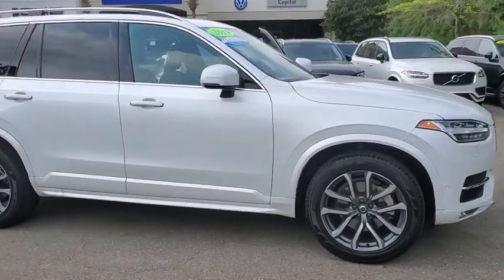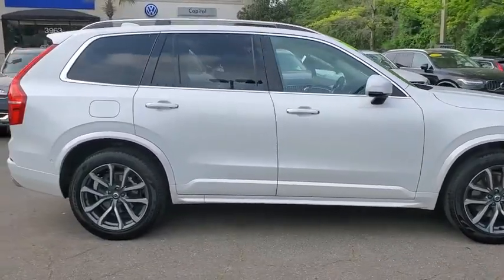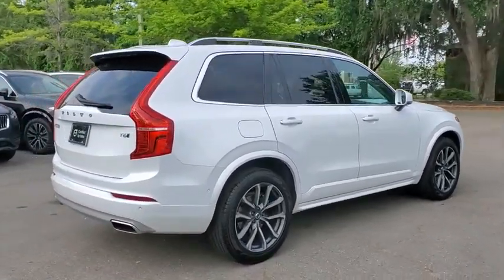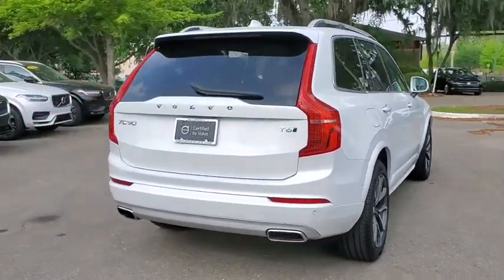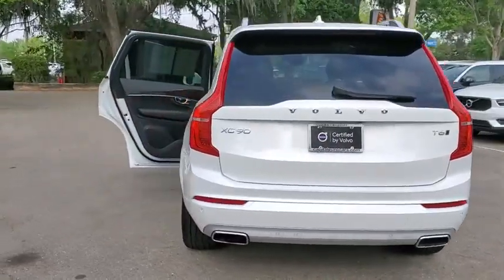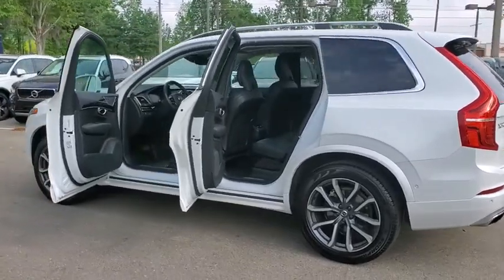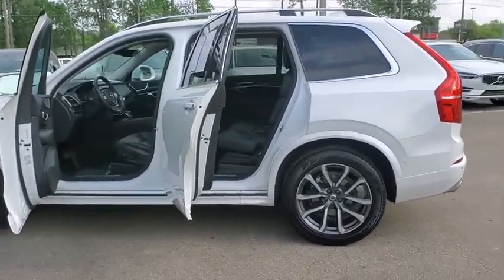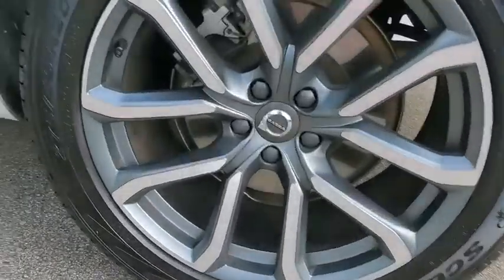2019 Volvo XC90 K1485439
2019 Volvo XC90 T6 Momentum - Stock#: K1485439 - VIN#: YV4A22PK5K1485439

3963 W. Tennessee St

VOLVO CERTIFIED PRE-OWNED 2nd Row Integrated Center Booster Cushion 360 Degree Surroundview Camera Advanced Package Graphical Head-Up Display (HUD) Heated Steering Wheel & Rear Seats Park Assist Pilot & Front Park Assist Wheels: 20 5-Double Spoke Alloy Matte Tech Black. CARFAX One-Owner. Clean CARFAX.brbrCrystal White Pearl Metallic 4D Sport Utility 2019 Volvo XC90 T6 Momentum AWD I4brbrVolvo Certified Pre-Owned Details:brbr  * Roadside Assistancebr  * Vehicle Historybr  * Limited Warranty: 60 Month/Unlimited Mile upgradeable up to 10 years (calculated from the original in-service date & zero miles)br  * Warranty Deductible: $0br  * Transferable Warrantybr  * 170+ Point Inspectionbr  * 1-Year complimentary Volvo On Call app. Remote climate control locks fuel maintenance & driving journal. Vehicle History Report with Buyback Guarantee. Includes Trip Interruption ReimbursementbrbrbrPriced below KBB Fair Purchase Price!brbrAwards:br  * 2019 KBB.com 10 Best Luxury SUVsbrbrAll prices plus sales tax tag and titling and dealer service fee of $899.95 which represents cost and profits to the selling dealer for items such as cleaning inspecting adjusting new vehicles and preparing documents related to the sale.